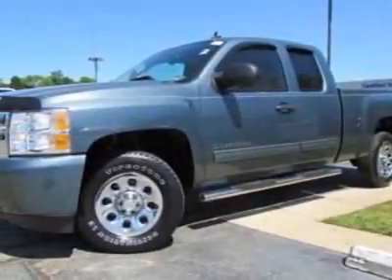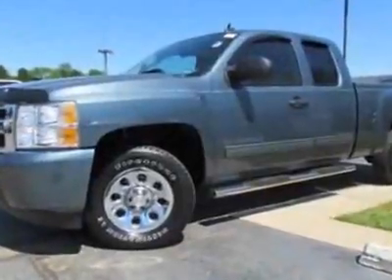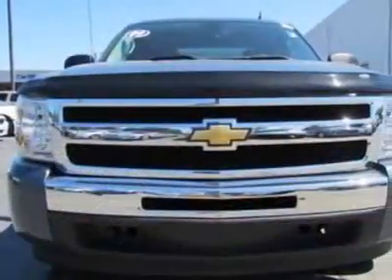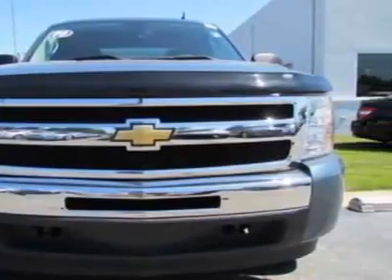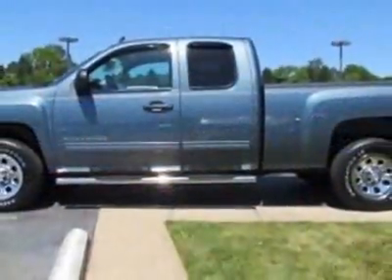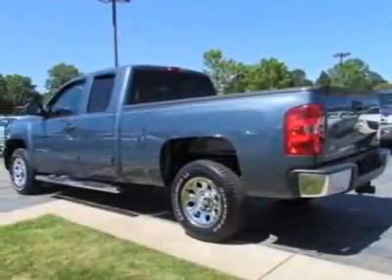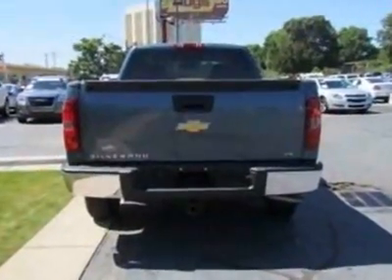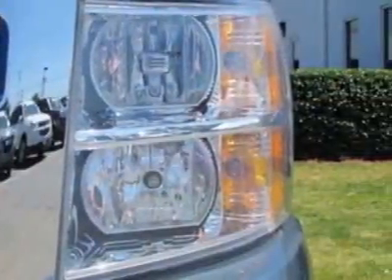2009 Chevrolet Silverado 1500 LS Truck - Charlotte, NC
City Chevrolet - Charlotte, NC, Charlotte, NC - ***BEDLINER!!! SATELLITE RADIO!!!*** Chevrolet Silverado 1500 LS